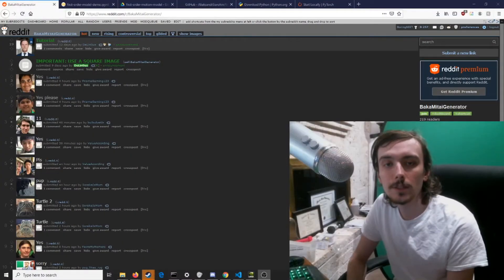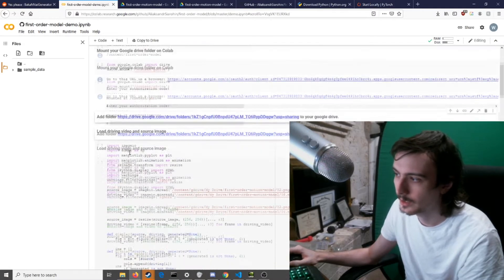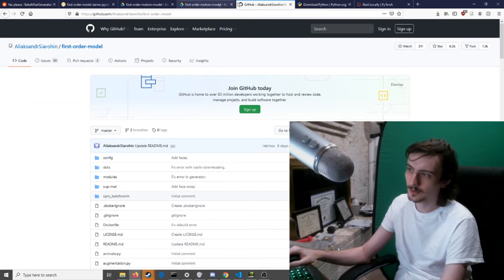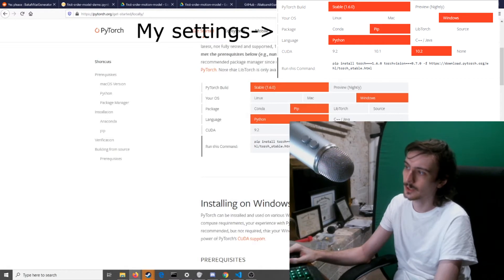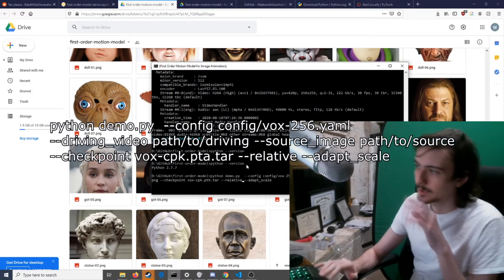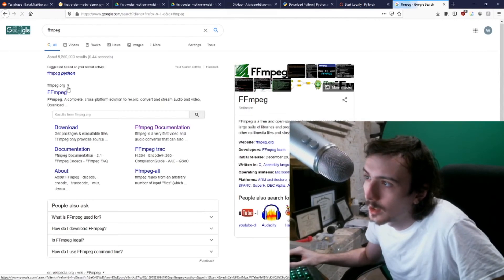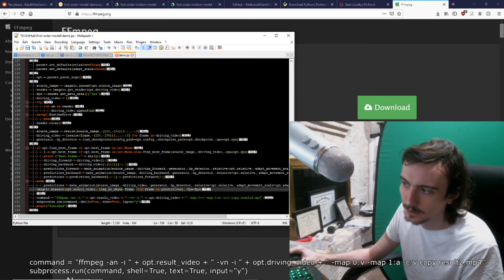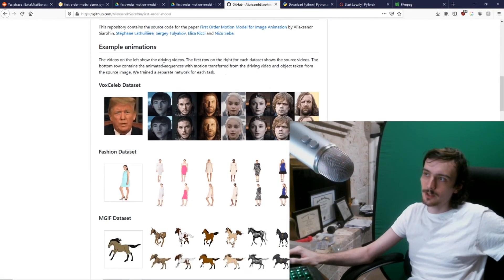Baka Mitai/First-Order-Motion-Model tutorial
This is a tutorial on how to create Baka Mitai memes or use first-order-motion-models to animate an image.

code to append to demo.py so the audio copies

    command = "ffmpeg -an -i " + opt.result_video + " -vn -i " + opt.driving_video + " -map 0:v -map 1:a -c:v copy result2.mp4"
    subprocess.run(command, shell=True, text=True, input="y")

Keep in mind you need the four spaces before each line as that is how python does nesting.